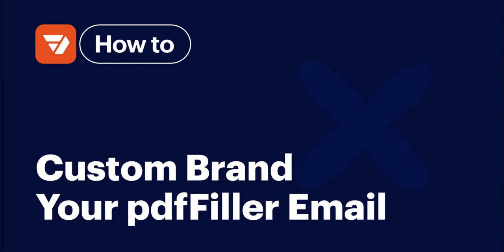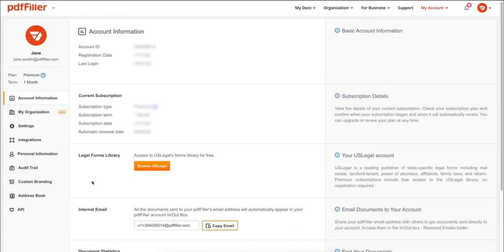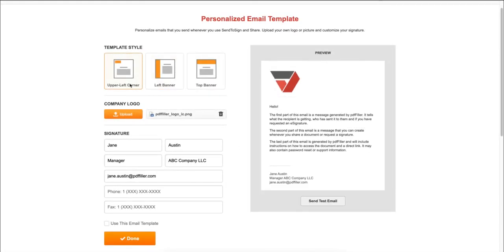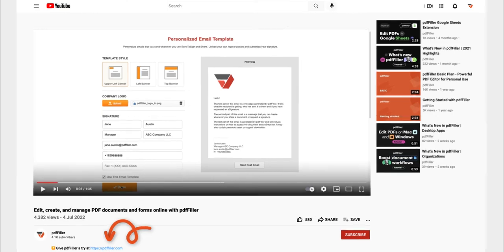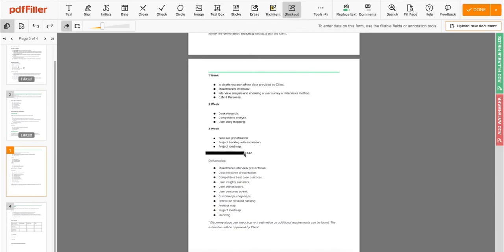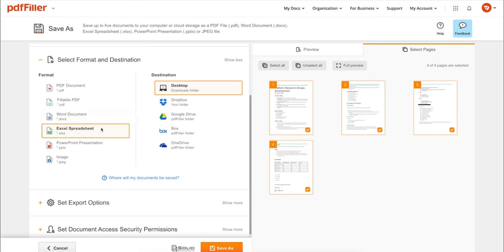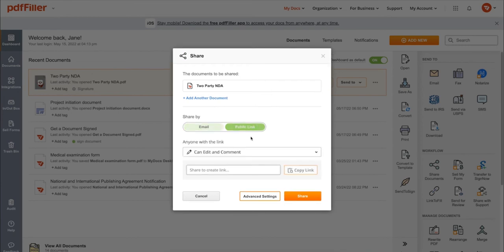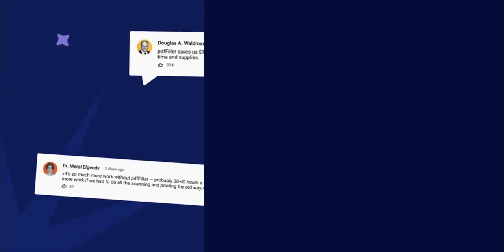How to Custom Brand Your pdfFiller Email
Make your emails recognizable for others by adding branding elements. You can add a logo and customize it. Use pMail, SendToSign or Share features so that others can see your new email design.